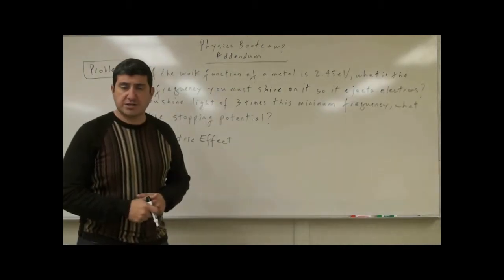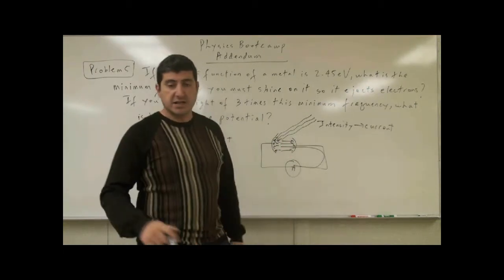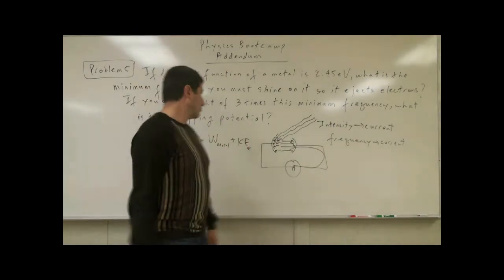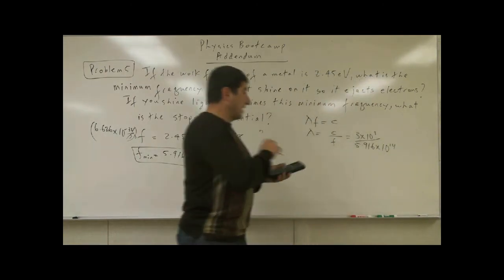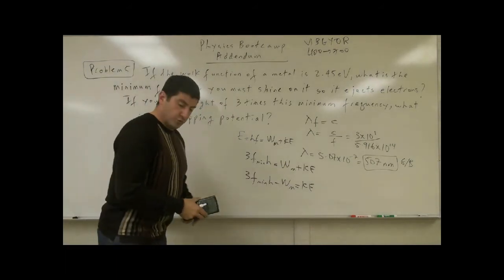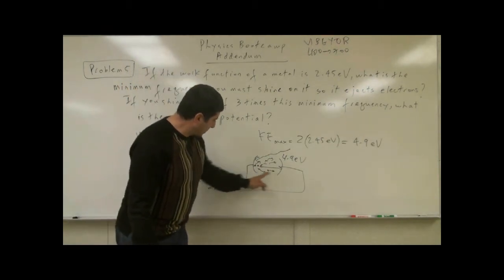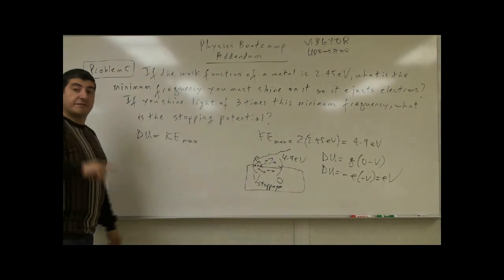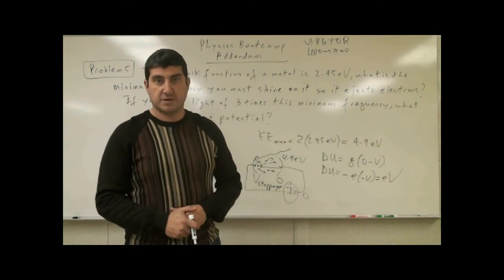PhysicsBootcampAddendumP5(Quantum Physics: Photoelectric Effect).avi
This video is part of the Physics Bootcamp series. It covers the fifth problem of the addendum test for this course.
If the work function of a metal is 2.45 eV, what is the minimum frequency you must shine on it so it ejects electrons?   If you shine light of 3 times this minimum frequency, what is the stopping potential?